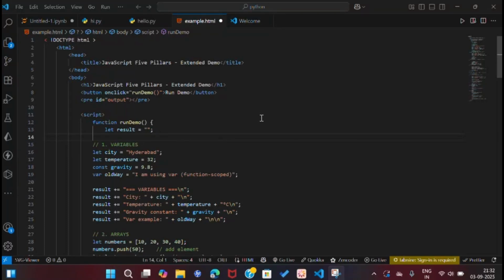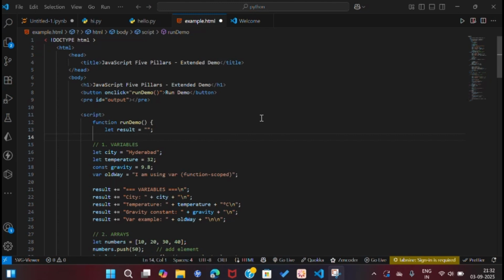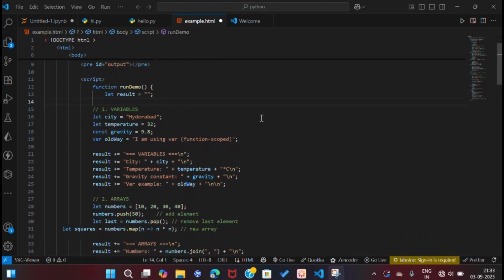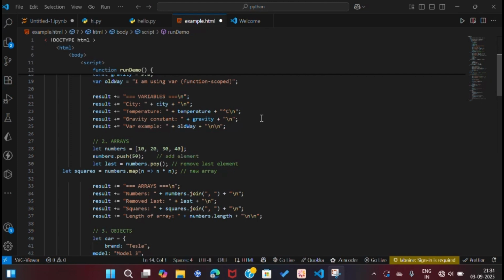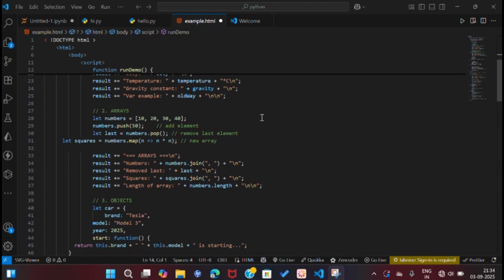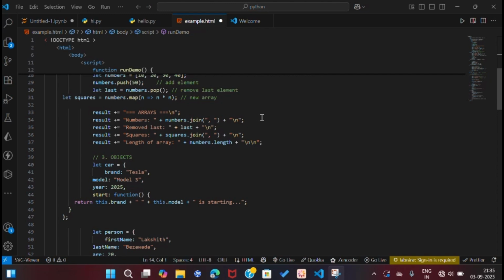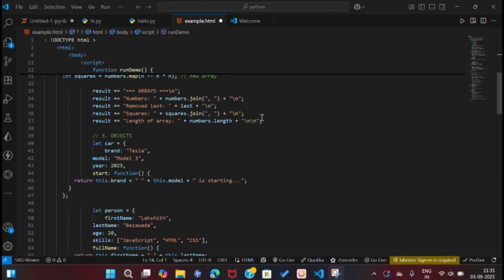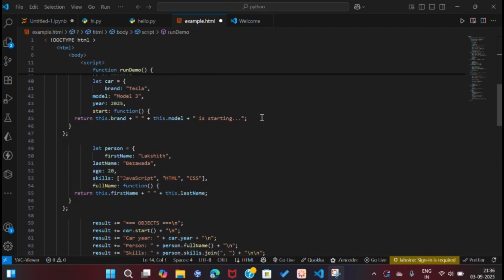“JavaScript 5 Pillars Explained with Live Demo | Variables, Arrays, Objects, Functions & Loops”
🚀 Learn JavaScript the Easy Way!
In this video, we explore the Five Pillars of JavaScript with a live coding demo:

✅ Variables – storing and managing data
✅ Arrays – handling collections of values
✅ Objects – modeling real-world entities
✅ Functions – writing reusable code
✅ Loops – repeating tasks efficiently

You’ll see practical examples of how each pillar works with simple code explained step by step. Perfect for beginners who want to understand JavaScript fundamentals in a clear and fun way!

📌 What you’ll learn:

How to declare and use variables with let, const, and var

How to add, remove, and transform elements in arrays

How to create objects with properties and methods

How to write functions (normal, arrow, and recursive)

How to use different loops (for, while, do-while, for-of, for-in)

🔥 By the end of this video, you’ll have a solid foundation in JavaScript and be ready to build bigger projects.